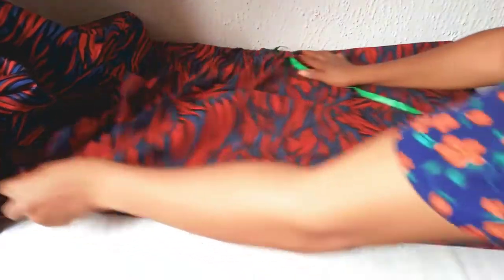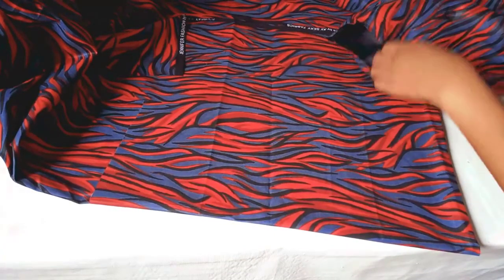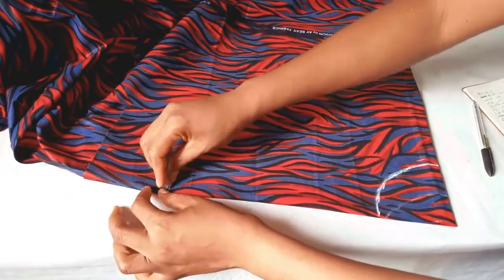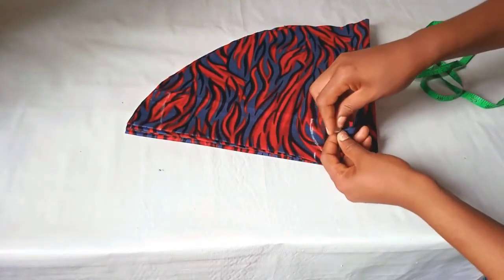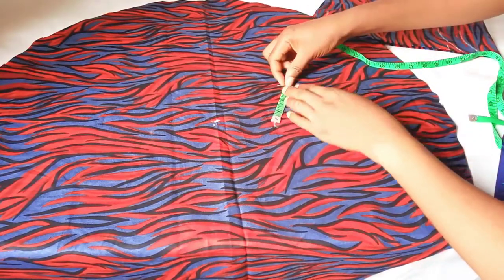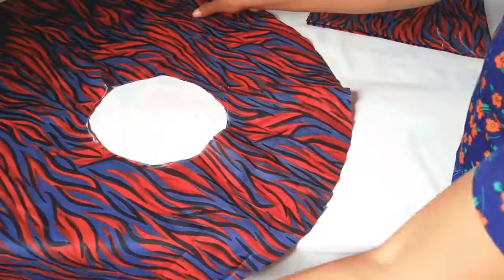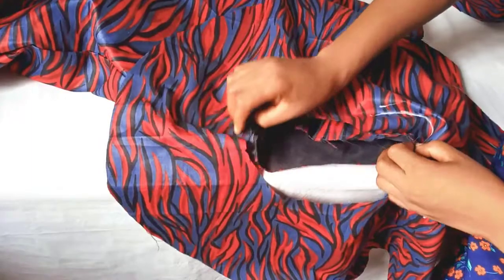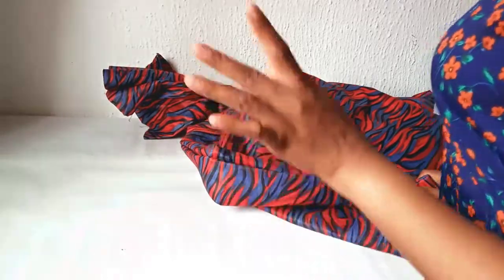How to cut full circle/ flare sleeve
How to cut circle sleeve

Detailed tutorial on how to cut and sew a trendy wrap gown with canadian smoking sleeve and botton down part